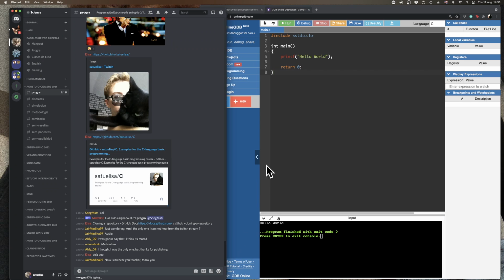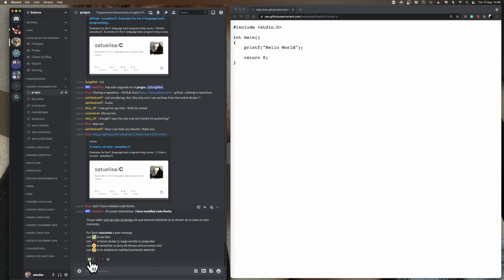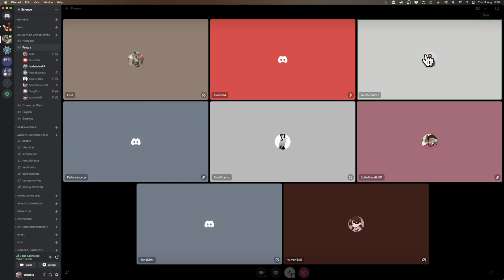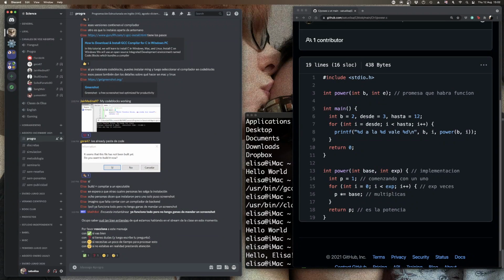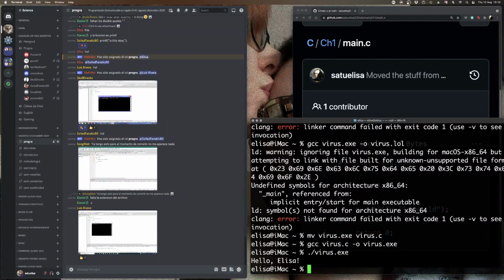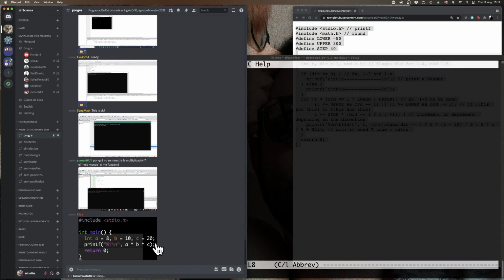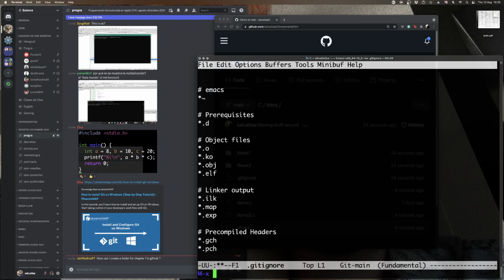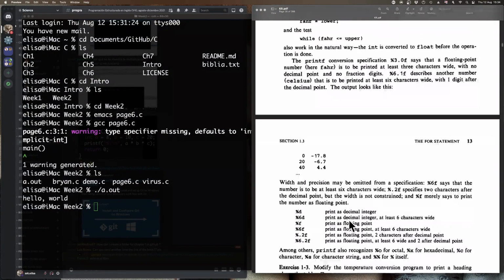Programming: tools (second week, AD21)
Let's get everyone a compiler and learn to use GitHub some more.